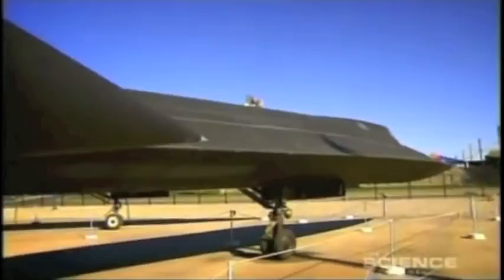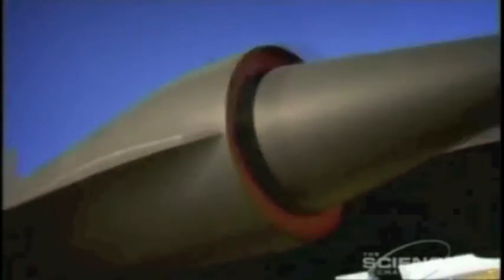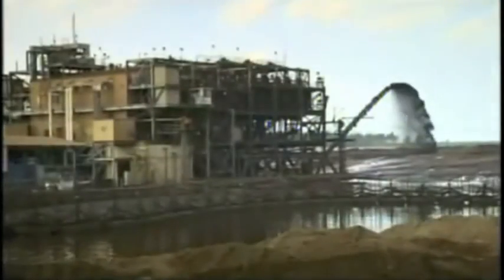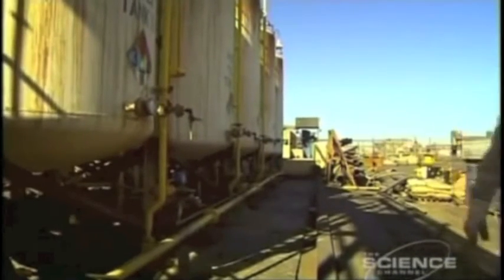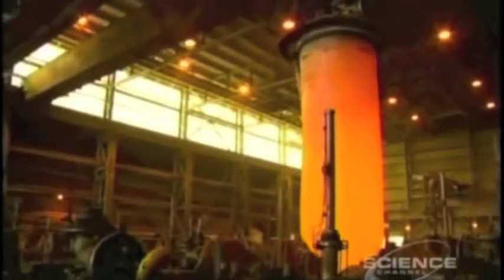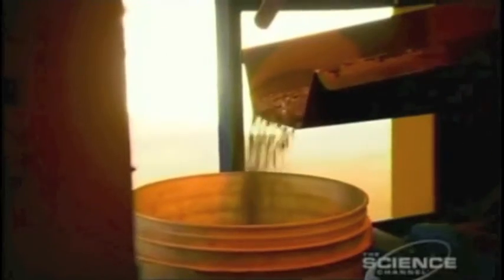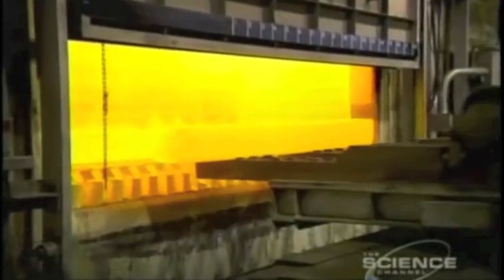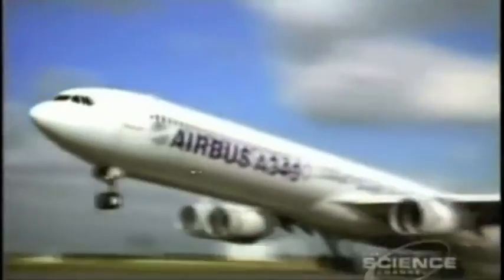The periodic table - transition metals - KIMIA KEL 5 XII IPA 1. SMA LABSCHOOL JAKARTA